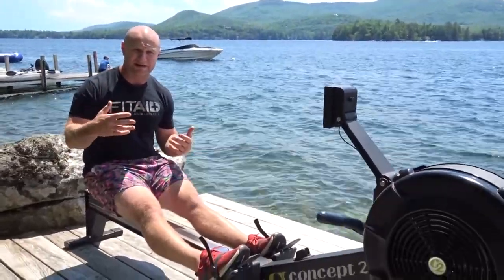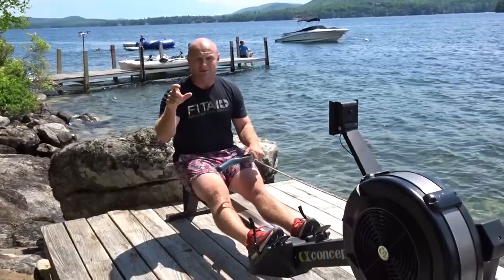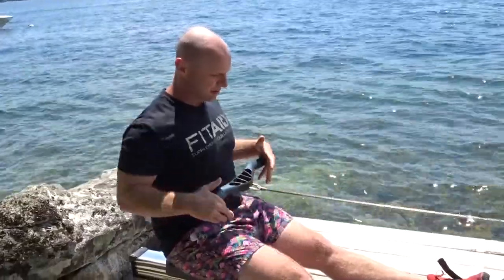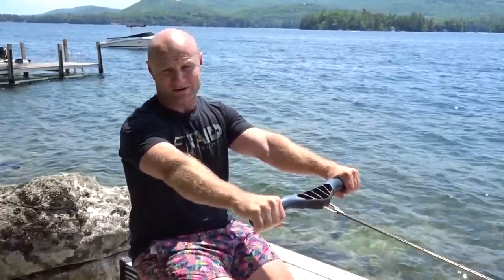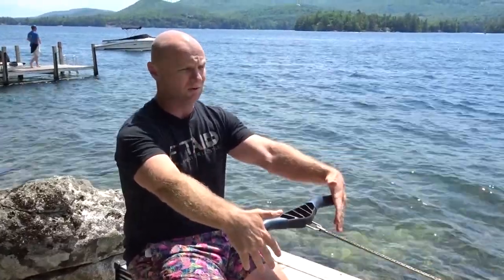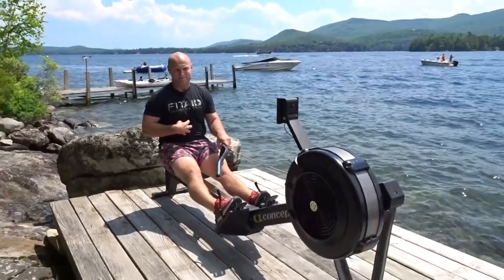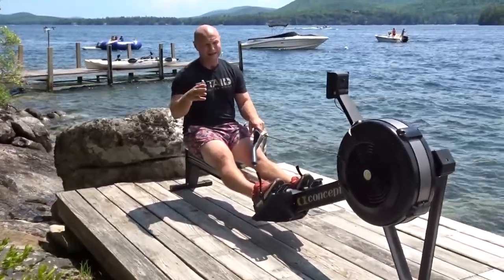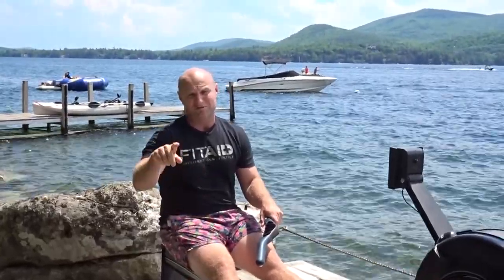How To Row for Beginners: 5 Simple Cues to Increase Power on the Concept 2 Rower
Along the way we've created successful online coaching programs including The One Ton Challenge, Shrugged Strength Challenge, The Muscle Gain Challenge, FLIGHT, Barbell Shredded, and Barbell Bikini.